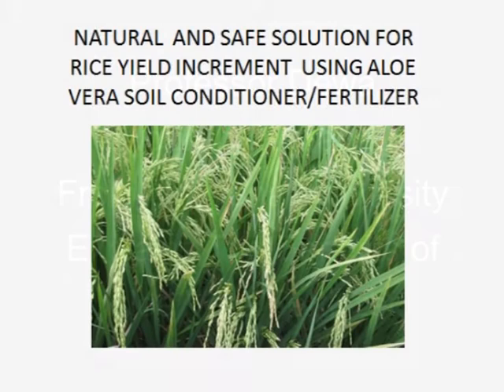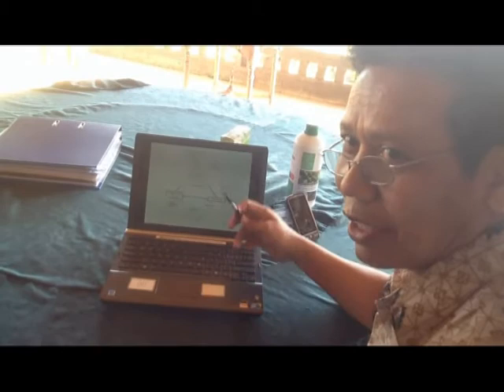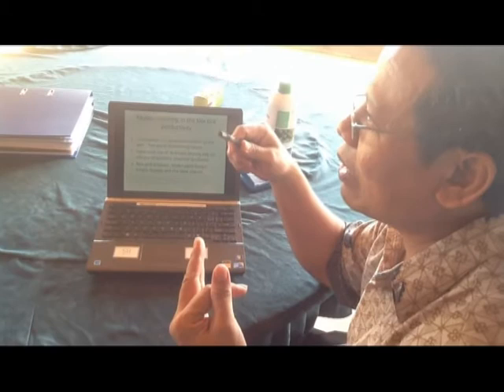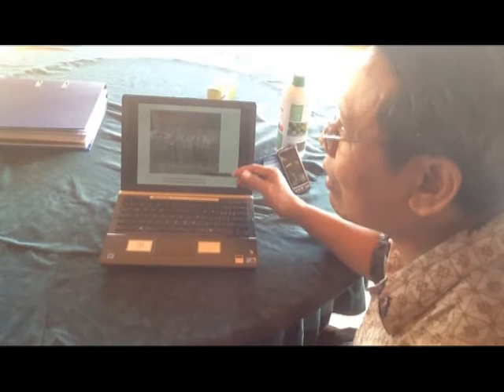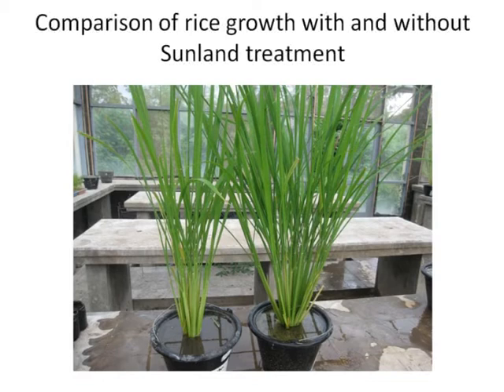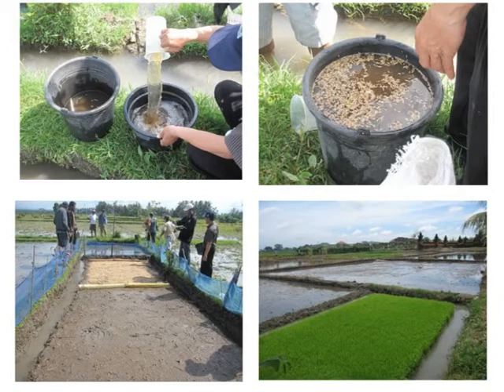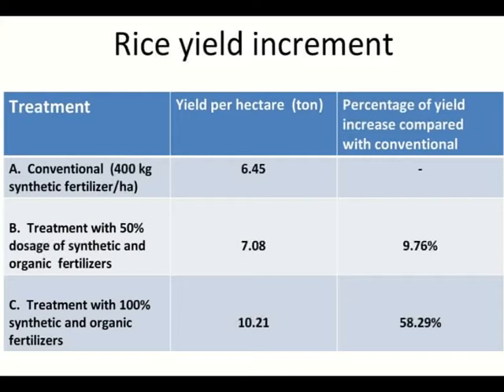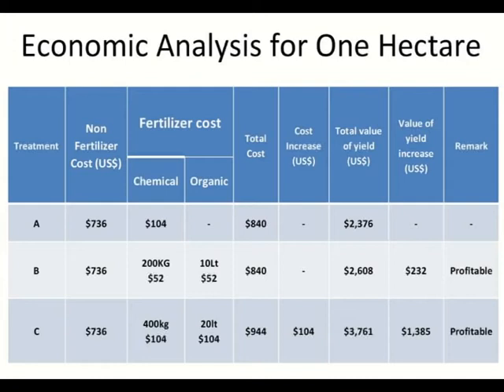Professor Dewar - Aloe Vera Fertilizer Results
Professor Dewa Ngurah Suprapta from Udayana University explains step by step the performance results and benefits of the unique Liquid Aloe Vera Fertilizer called SUNLAND.